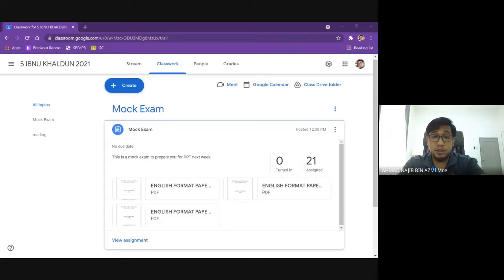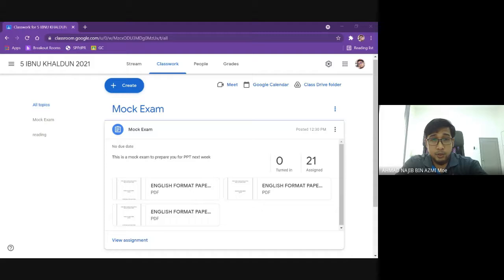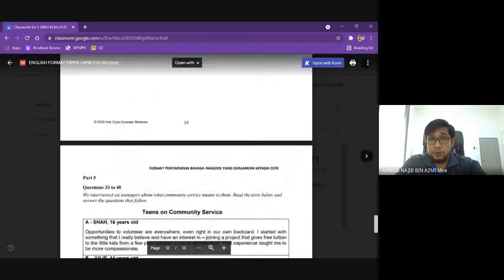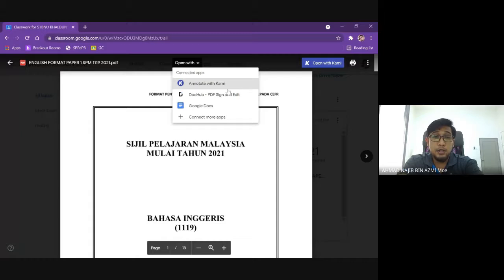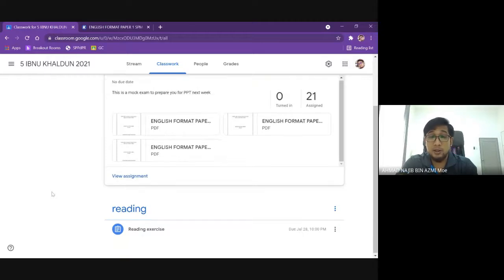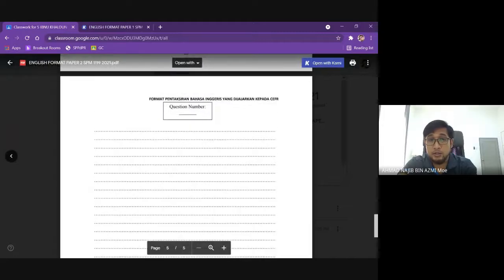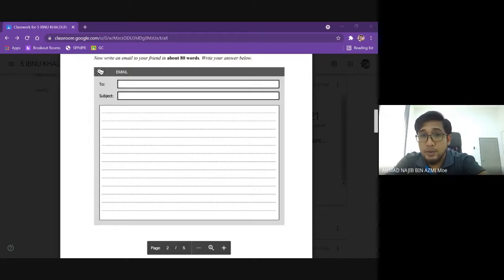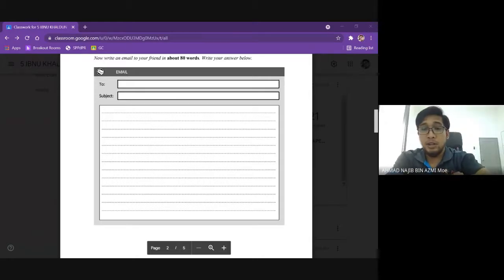Form 5 PPT Exam Briefing